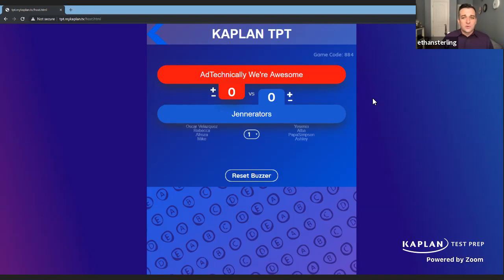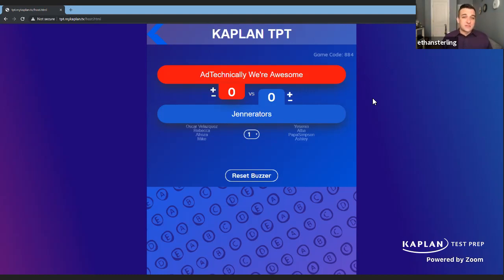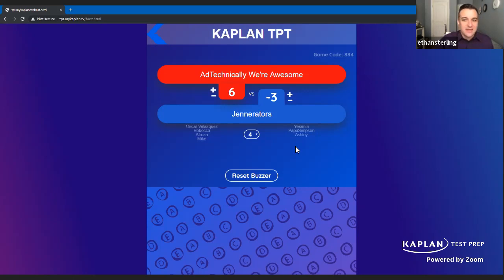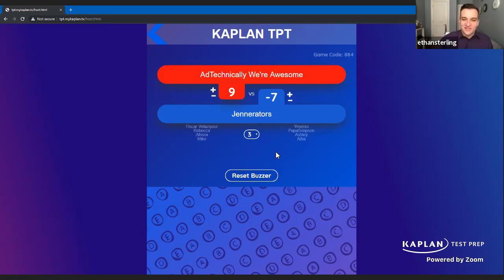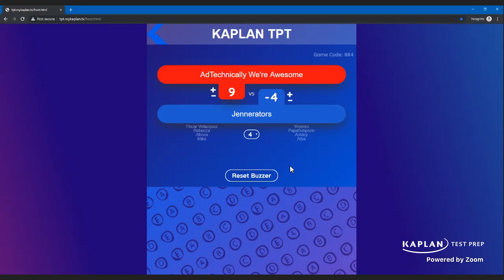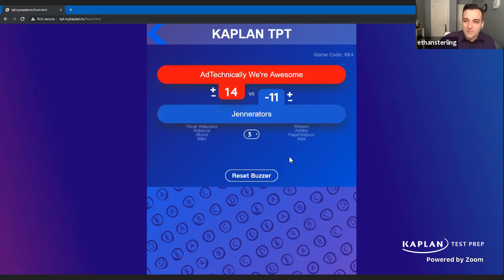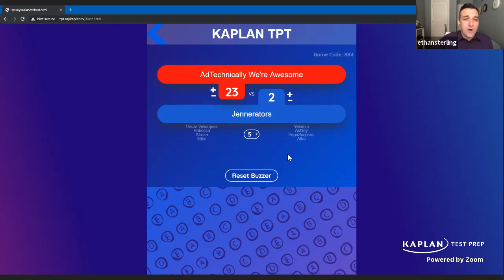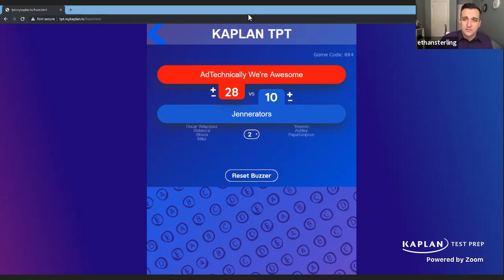TPT 2019 - AdTechnically We're Awesemo v Jennerators